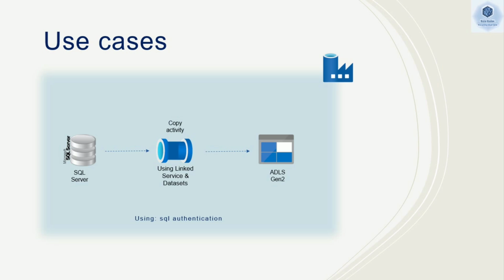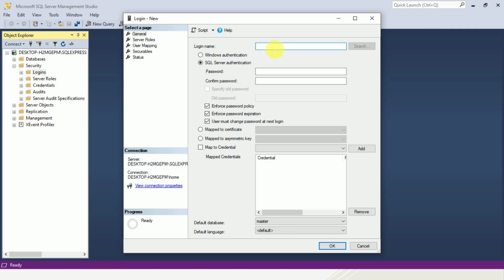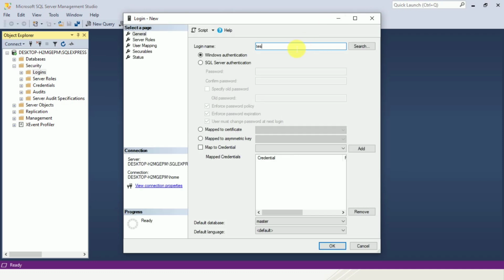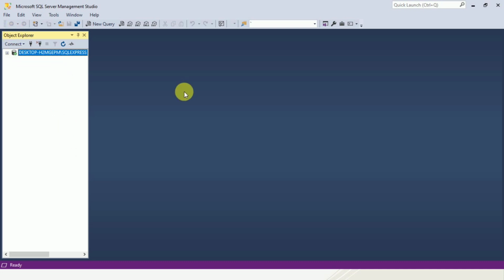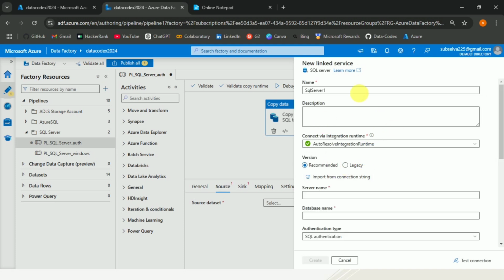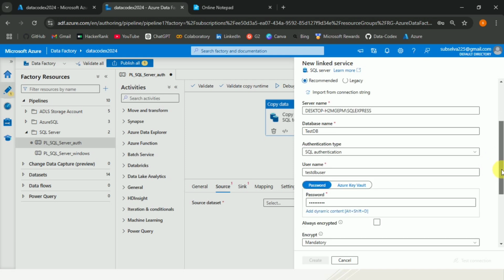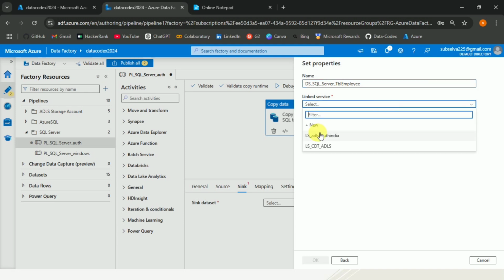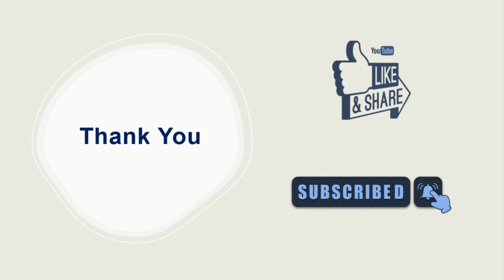SQL authentication for SQL Server | Session - 22 | Azure Data Factory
Azure Data Factory Tutorial | Configuring Linked Services with SQL Authentication in SQL Server (Live Demo)

In this session, I explain how to configure linked services using SQL authentication in SQL Server to enable seamless data migration to Azure Data Lake Storage Gen2 (ADLS Gen2). Watch the live demonstration in the Azure Data Factory Portal to learn the step-by-step process for setting up this configuration.

Key Takeaways:

Setting up linked services using SQL authentication in SQL Server
Step-by-step guide for migrating data from SQL Server to ADLS Gen2
Live demonstration of the configuration in Azure Data Factory